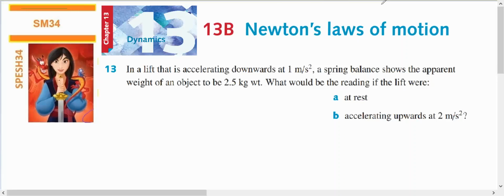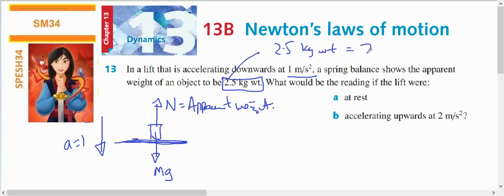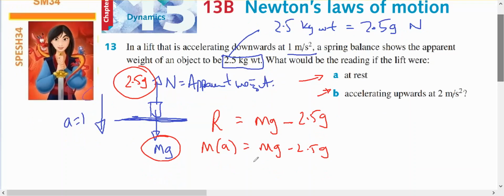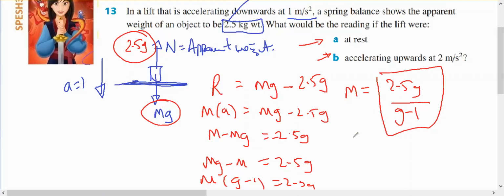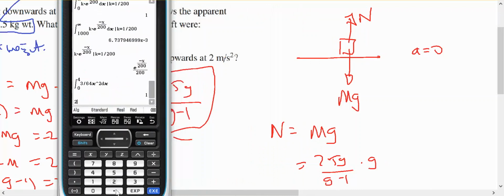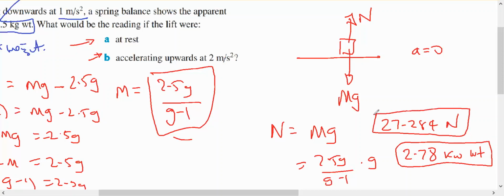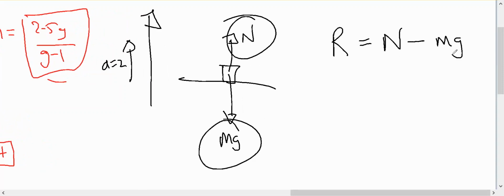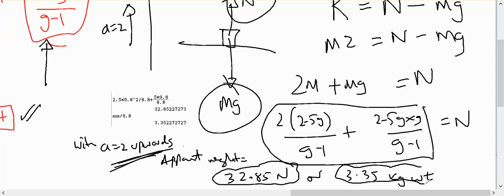sm34 13B 13 Apparent weight